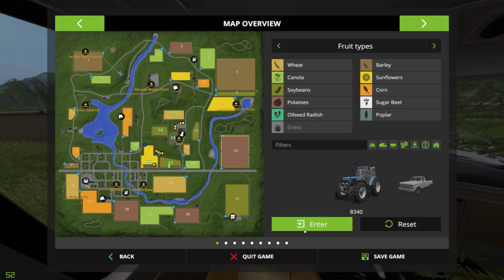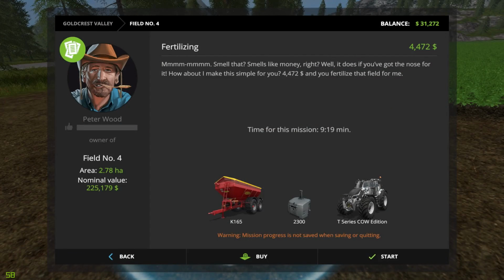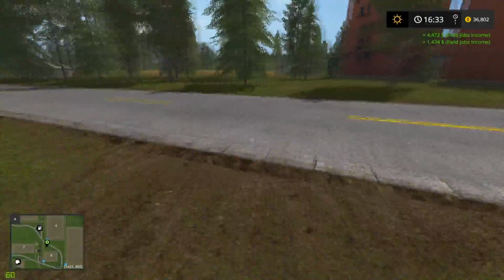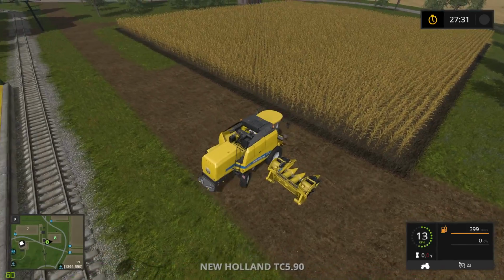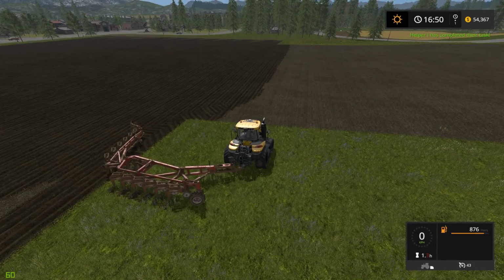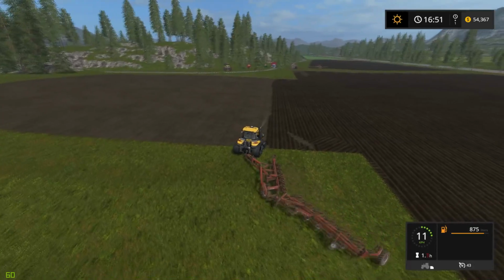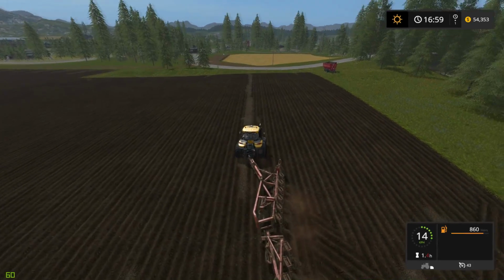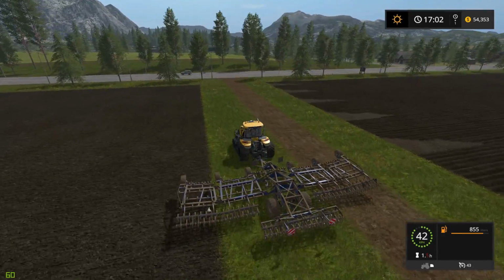Farm Sim Saturday multiplayer plan didnt work sorry